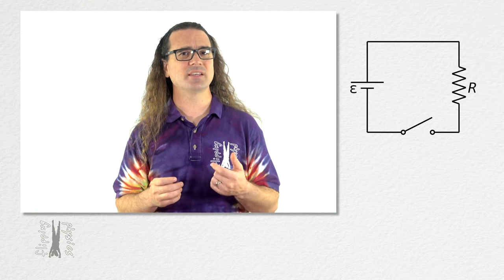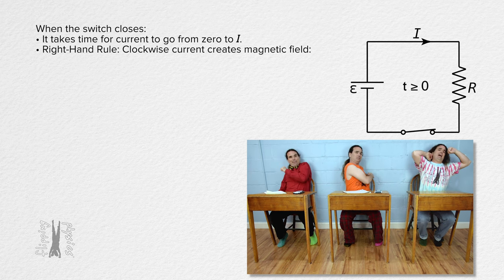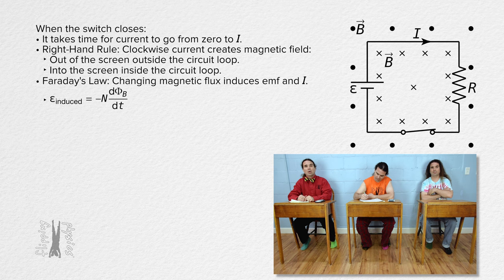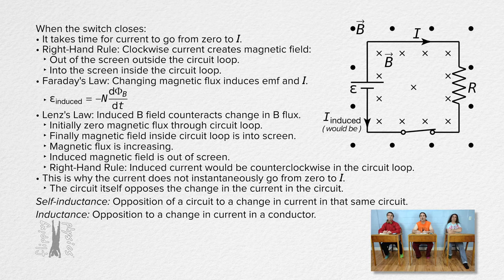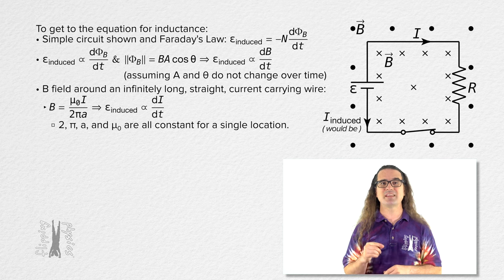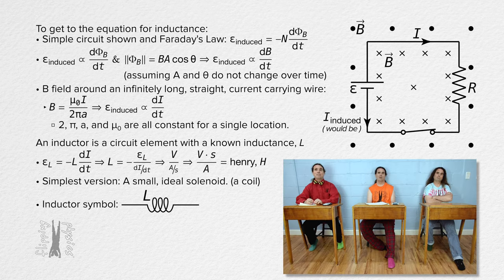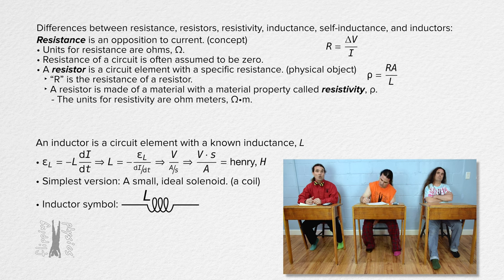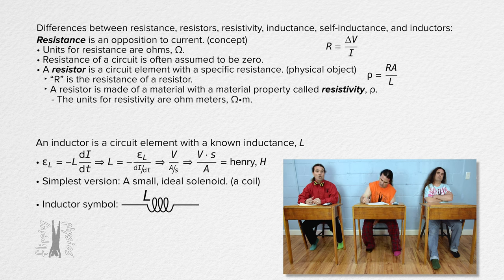Inductance - Review for AP Physics C: Electricity and Magnetism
AP Physics C: Electricity and Magnetism review inductance, inductors, and self-inductance. The equation for the inductance of an ideal solenoid is derived. The differences between resistance, resistors, resistivity, inductance, self-inductance, and inductors is described. And the equation for the energy stored in an inductor is derived.

Chapters:
0:00 Inductance
7:44 Resistance, resistors, inductance, inductors
11:15 Inductors
15:51 Energy Stored in an Inductor

Next Video: LR Circuits - Review for AP Physics C: Electricity and Magnetism (Coming Soon!)

Previous Video: Induced Forces - Review for AP Physics C: Electricity and Magnetism

Thank you to Carl Hansen and Julie Langenbruner for being my Quality Control Team for this video.